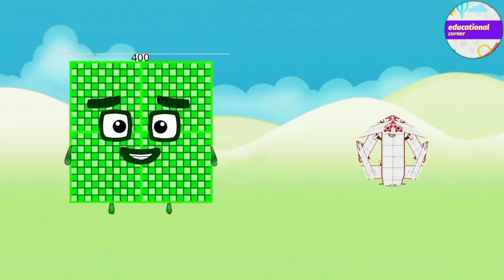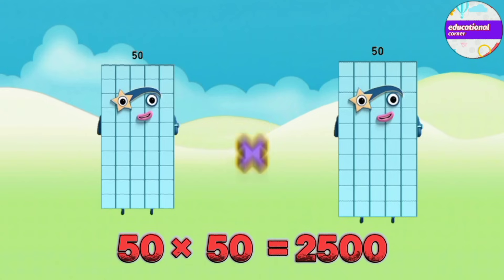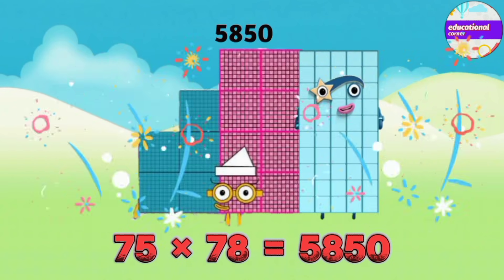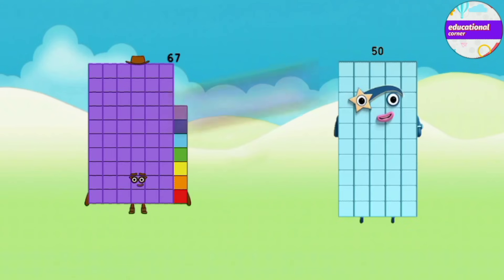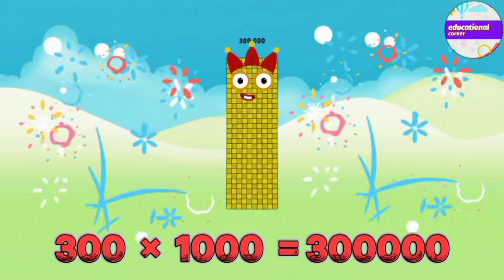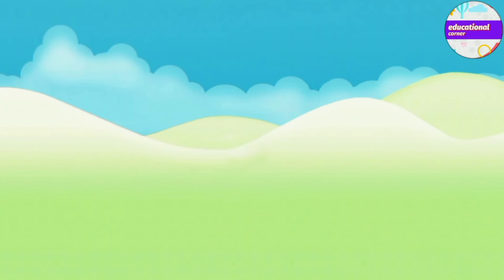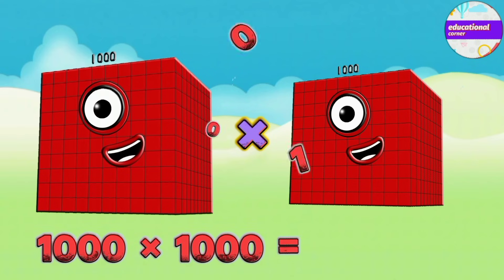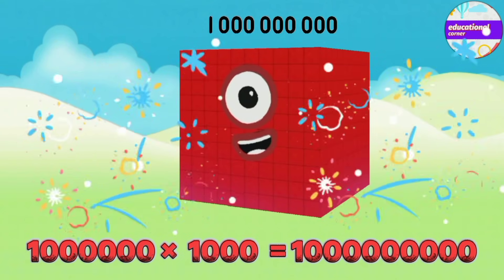MULTIPLICATION OF MATHBLOCKS| MULTIPLYING RANDOM NUMBER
@educationalcorner110  MULTIPLICATION OF  MATHBLOCKS BIG NUMBERS | MULTIPLYING GIANT NUMBERS,